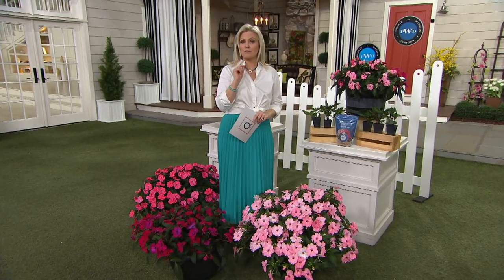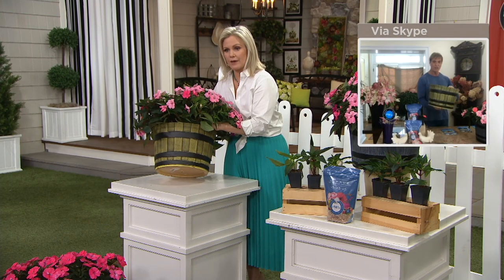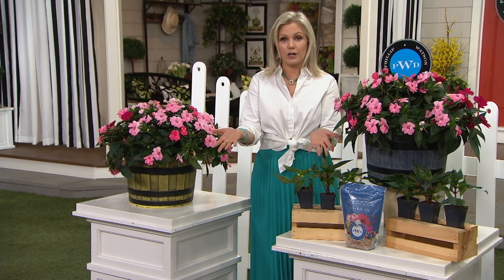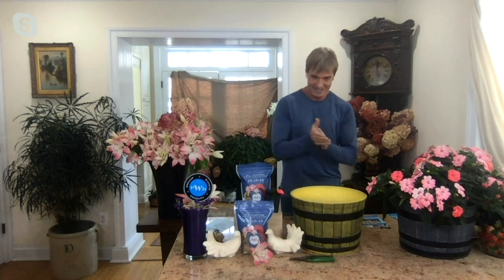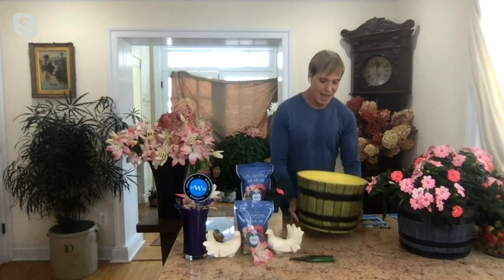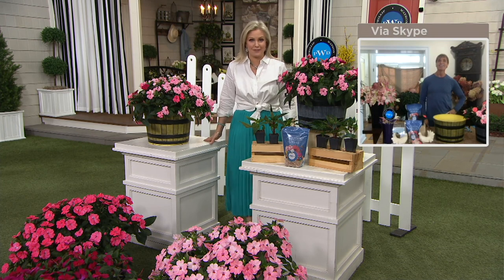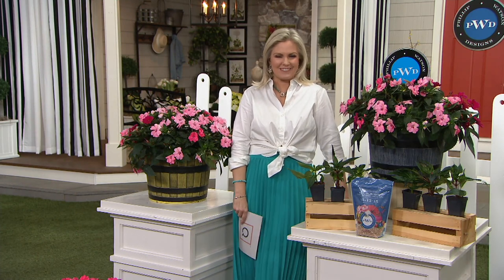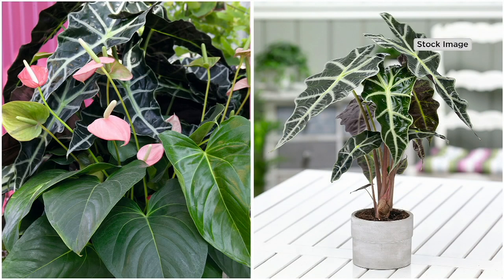Phillip Watson Designs Single Whiskey Barrel Planter on QVC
Phillip Watson Designs Single Whiskey Barrel Planter

Lighter than a clay or terracotta pot, this pretty planter offers the timeless look of an old fashioned wooden whiskey barrel -- and it's always ready for your beautiful blooms. From Phillip Watson Designs.